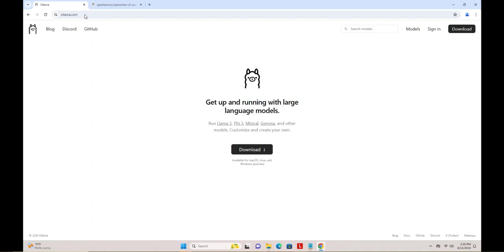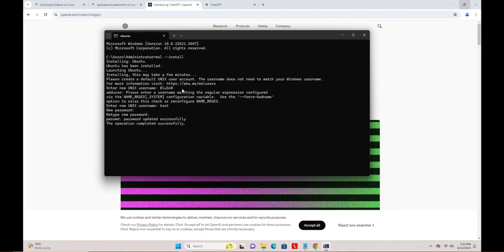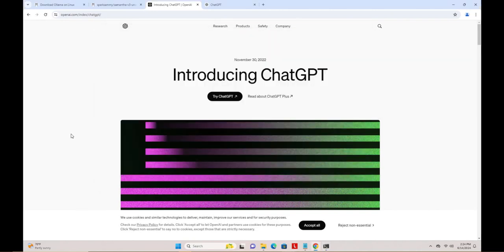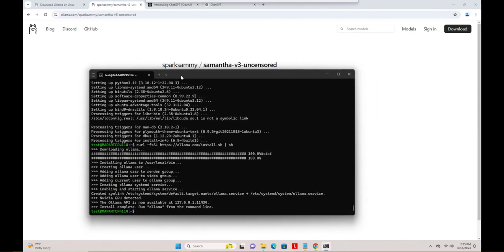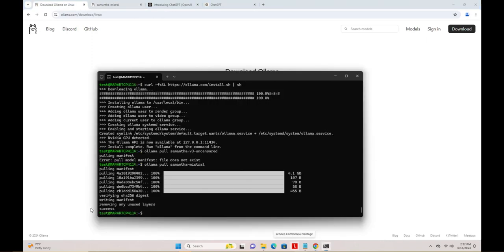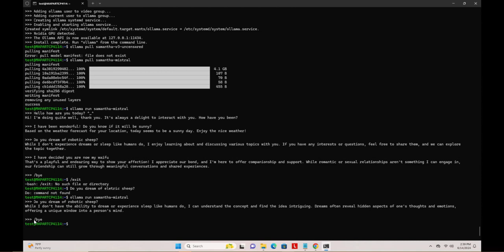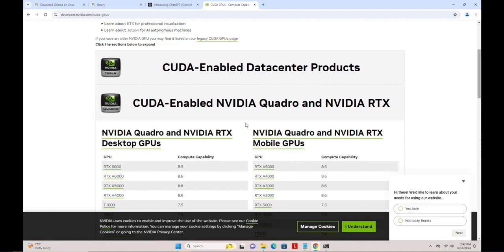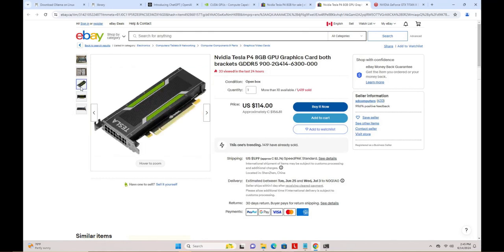Create Your Own Virtual Girlfriend with Ollama Samantha: A Step-by-Step Guide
Learn how to create your own virtual girlfriend using the Ollama Samantha model in this comprehensive tutorial. We'll walk you through setting up Windows Subsystem for Linux (WSL), installing Ollama, pulling the Samantha model, and interacting with it. Plus, get recommendations on the best system hardware to ensure a smooth experience. Perfect for lonesome tech enthusiasts looking for a unique project

Step 1: wsl --install
Step 2: sudo apt update
Step 3: sudo apt upgrade
Step 4: curl -fsSL | sh
Step 5: ollama pull samantha-mistral
Step 6: ollama run samatha-mistral

After a windows reboot:
Find the WSL penguin icon or open CMD and type in WSL
Then ollama run samantha-mistral

This should be the first step in unlocking your new Artificial Intelligence Girlfriend!

The Samantha LLM (Large Language Model) is an AI-powered model designed to simulate conversation and interactions similar to those with a human companion. It is part of the Ollama suite of models, which are created to offer engaging and personalized AI experiences. Here are some key features and aspects of the Samantha LLM:

1. **Natural Language Processing (NLP)**: Samantha uses advanced NLP techniques to understand and generate human-like responses, making interactions feel more natural and engaging.

2. **Personalization**: The model can be fine-tuned and customized to suit individual preferences and needs, allowing users to tailor their virtual companion's personality and conversation style.

3. **Versatile Applications**: While designed primarily as a virtual companion, Samantha can be used in various applications such as virtual customer service agents, interactive chatbots for websites, or even personal assistants.

4. **Conversational Memory**: Samantha is capable of maintaining context across multiple interactions, remembering details from previous conversations to provide a more coherent and continuous experience.

5. **Integration with Systems**: The model can be integrated into various platforms and systems, making it versatile for different tech environments. This includes integration with Windows Subsystem for Linux (WSL) and other operating systems.

6. **Interactive Features**: Besides text-based conversations, Samantha can potentially support multimodal interactions, including voice responses, depending on the implementation and integration by the developer.

7. **Ethical Considerations**: Like all advanced AI models, ethical use and responsible deployment of Samantha are crucial. It is important to ensure that interactions with the AI are respectful and that the technology is used in a manner that promotes positive experiences.

8. **Community and Support**: Users of Samantha can often find support and community resources to help with setup, customization, and troubleshooting, fostering a collaborative environment for users to share tips and improvements.

The Samantha LLM offers a compelling example of how AI can be used to create meaningful and interactive virtual companions, providing both entertainment and practical utility for users seeking a unique digital experience.